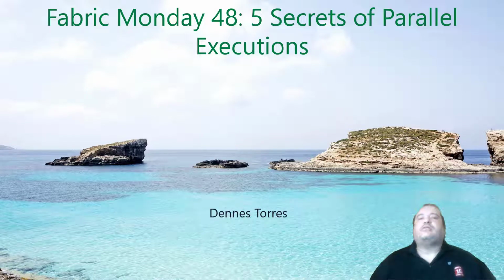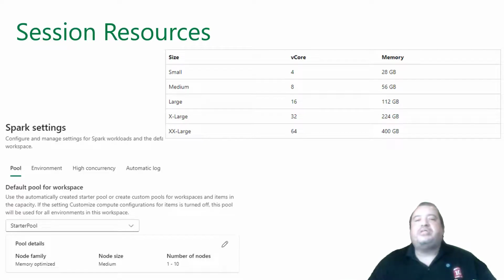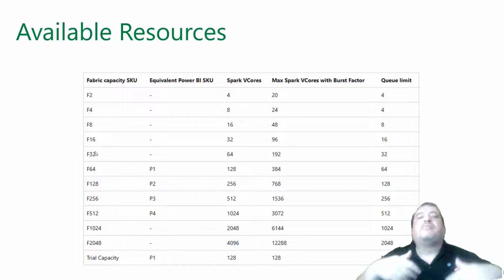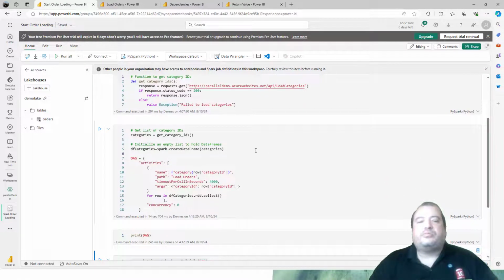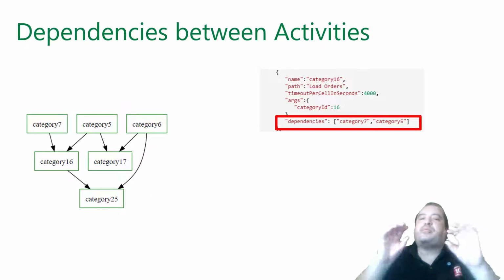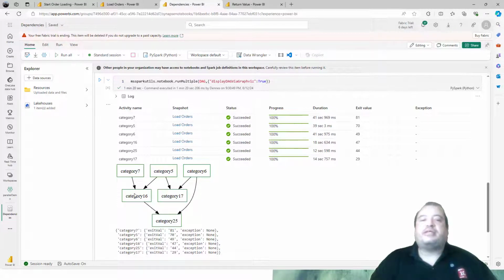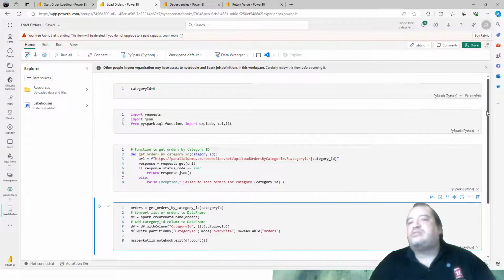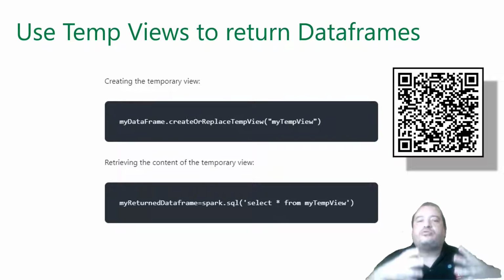Fabric Monday 48: 5 Secrets of Parallel Executions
In the video, I walk through 5 key aspects that can elevate your notebook orchestration game:

🔀 RunMultiple vs. Pipelines – Which one gives you more control and why?
🗂️ Default Lakehouse Management – How to avoid unexpected side effects when running in parallel.
🔗 Execution Dependencies – The subtle way to chain and constrain parallel activities.
🎯 Notebook Return Values – How to pass data effectively between steps.
🚫 Max Parallel Activities – Fabric’s upper limits and how to build within them.

Whether you're new to Microsoft Fabric or looking to refine your architecture, this video still packs a punch.